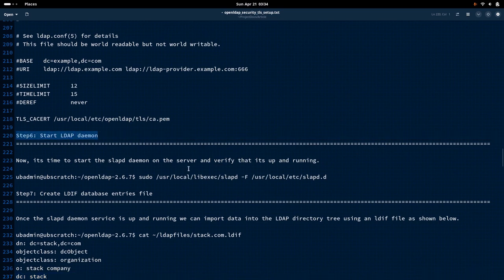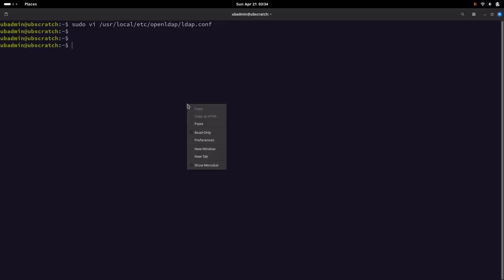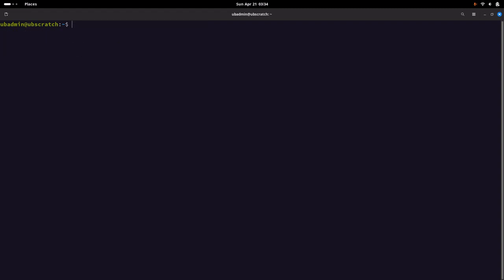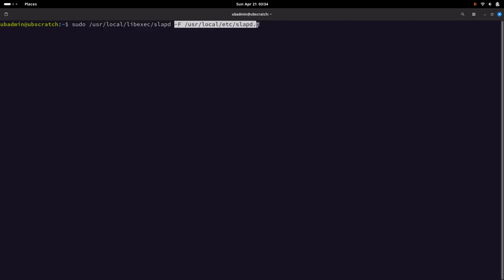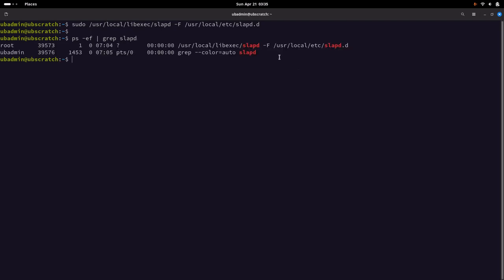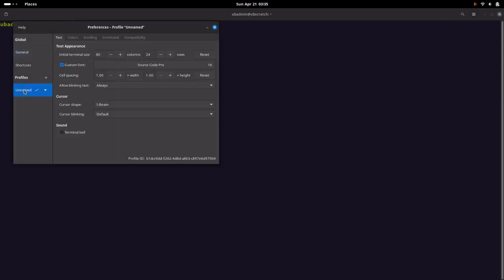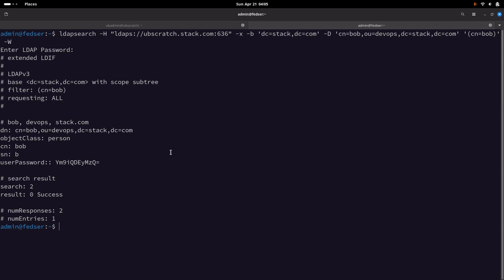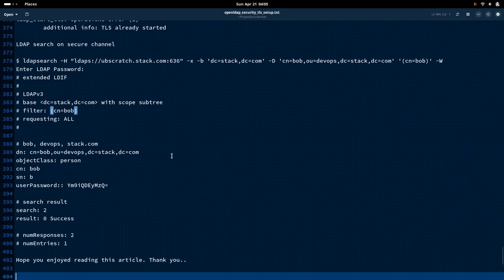How to secure communication between OpenLDAP server and client using TLS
Here in this video we will try to secure the OpenLDAP server using the TLS certificates for a secure and encrypted communication between OpenLDAP server and the Client application. Also we will see the different between StartTLS and LDAPS methods of securing the channel.

Table of Content:

02:38 Test Environment
03:00 Using TLS
04:16 Build and Install OpenLDAP with TLS enabled
08:55 Generate TLS Certificate Key pair
15:20 Configure StartTLS in SLDAP configuration database
18:35 Import configuration database
21:16 Configure Client TLS
22:58 Start LDAP daemon
24:05 Create LDIF database entries file
25:10 Add entries to LDAP directory
25:58 Search LDAP directory
33:40 Enable LDAP and LDAPS Protocols